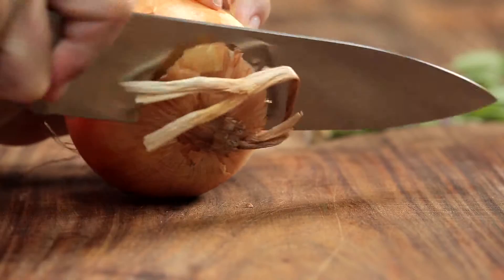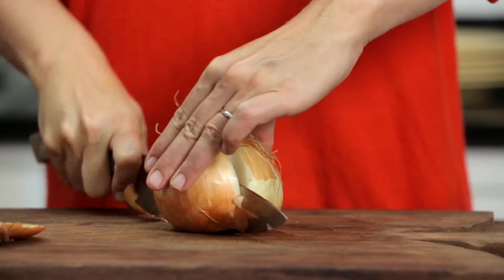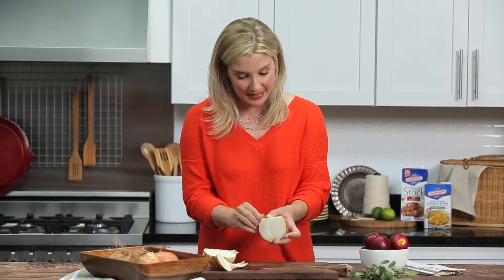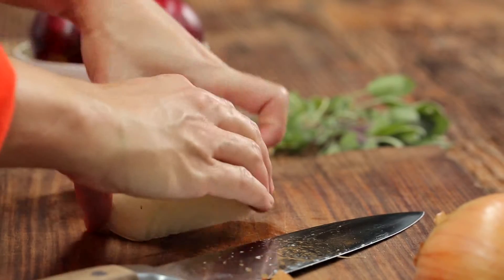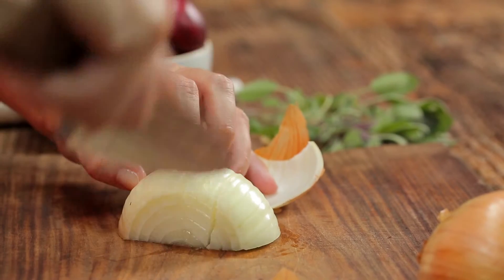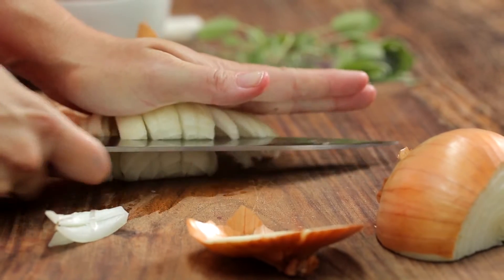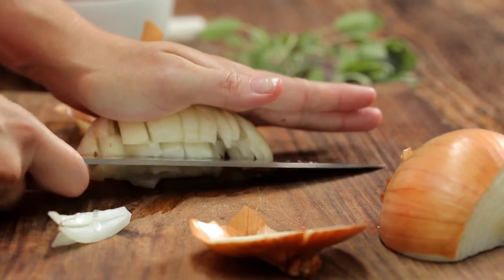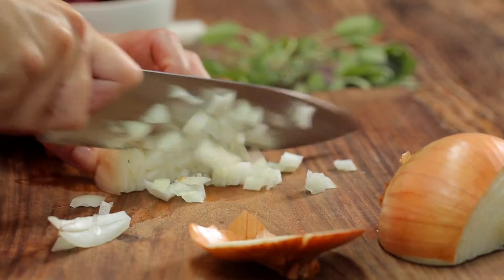How to Cut Onions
Cut onions properly to save time and make cooking easier!